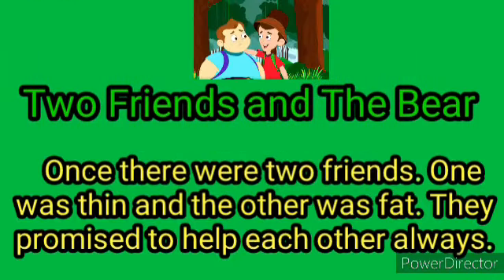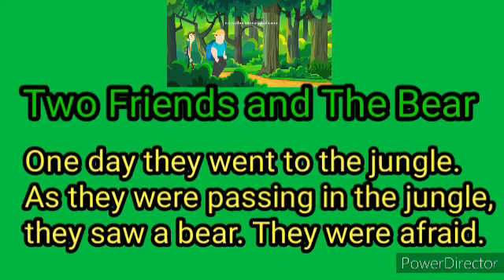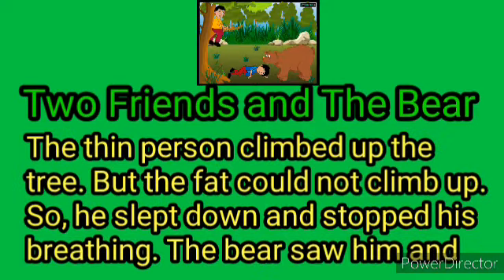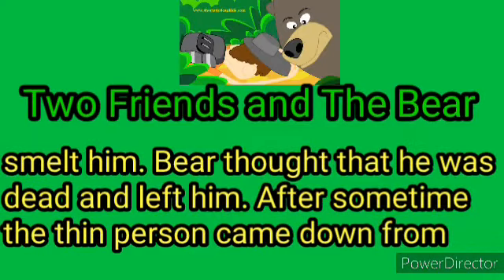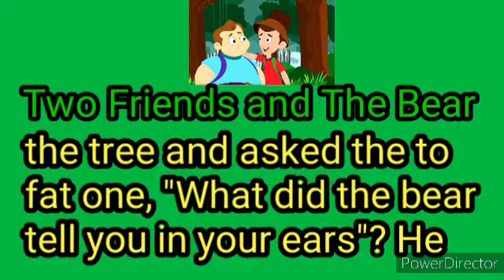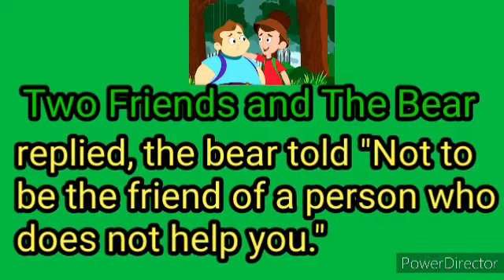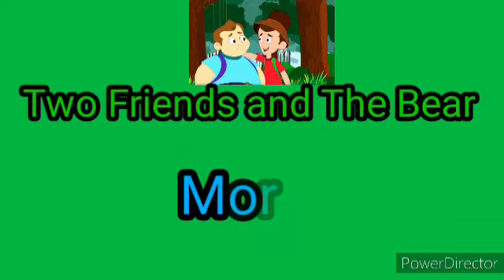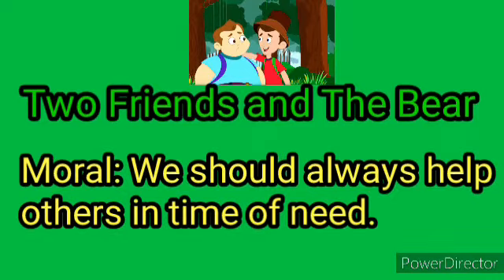Std. 2nd - English - 13.10.2020 - Part 1